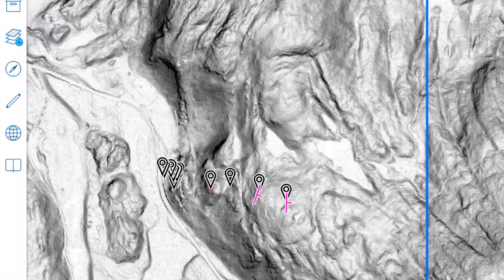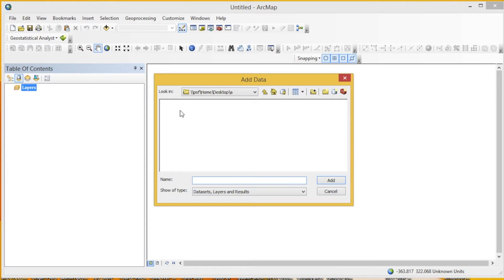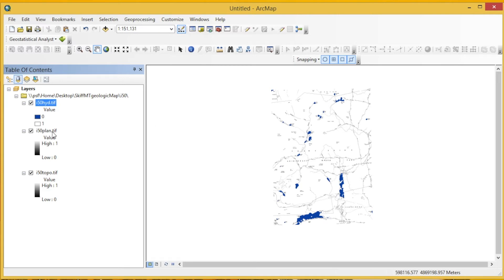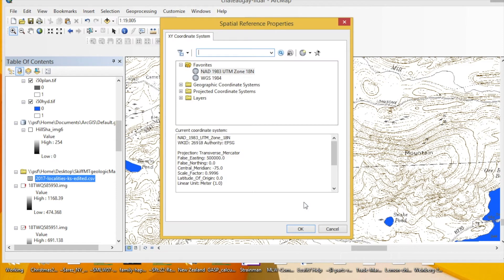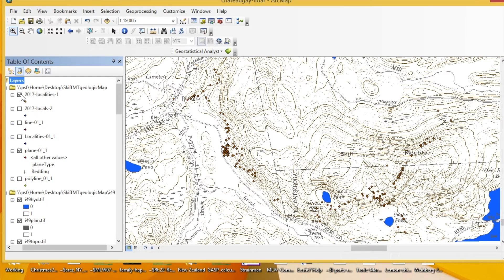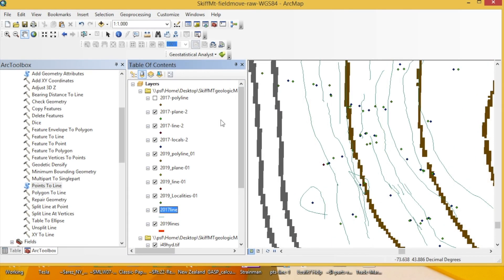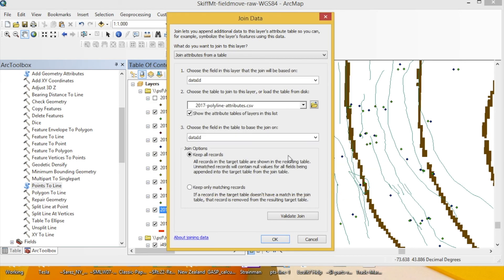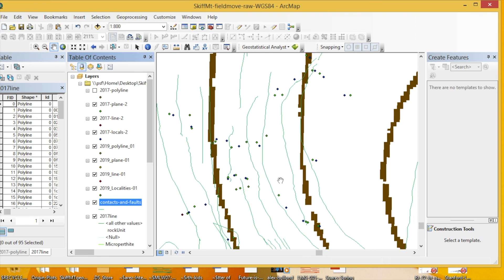Part 1: Create a Geologic Map using FieldMove and ArcGIS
This multipart video series will show you to how take data from Fieldmove (or any CSV file) and import into ArcGIS to create a geologic map.  *see notes below*
Chapters:
0:00 Intro
0:08 Exporting CSV files in Fieldmove
1:47 Connect your folder to ArcGIS
2:52 Importing a basemap
6:05 Importing all data via CSV files
17:05 Go to Part 2

2. Basemap color recommendations:
HYD - Hydrography (100% Cyan in CMYK color)
PLAN - Planimetry or culture (50% Black in CMYK color)
TOPO - Hypsography or topographic contours (100% Brown or 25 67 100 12 in CMYK)
These come from:
FGDC Digital Cartographic Standard for Geologic Map Symbolization (PostScript Implementation)

ArcGIS version 10.5 used in tutorial.